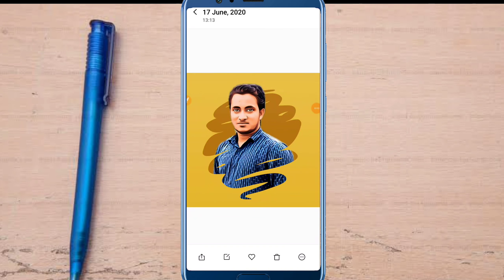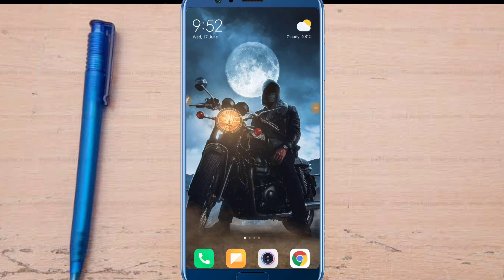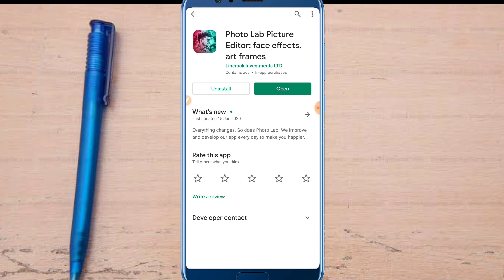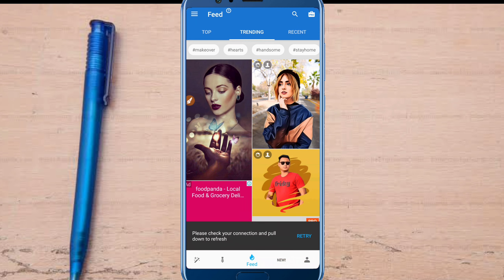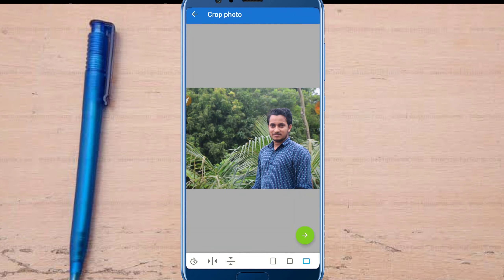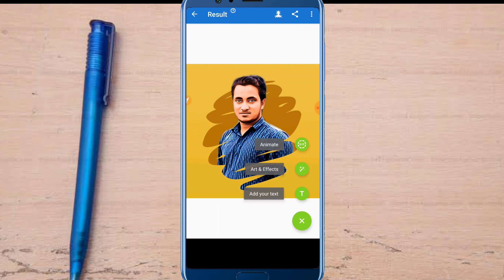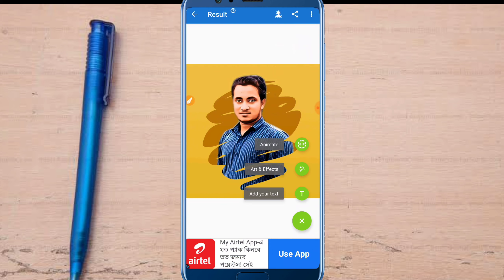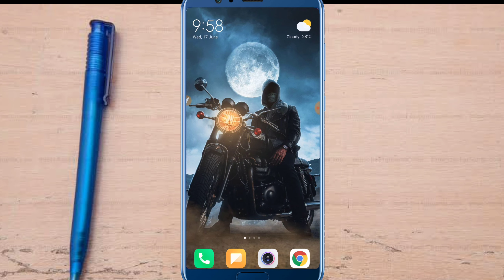Facebook Photo Editing | Best Photo Editing Apps | Tech Suggestion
এই সময়ের সবচেয়ে জনপ্রিয় ফটো এডিটিং অ্যাপ...